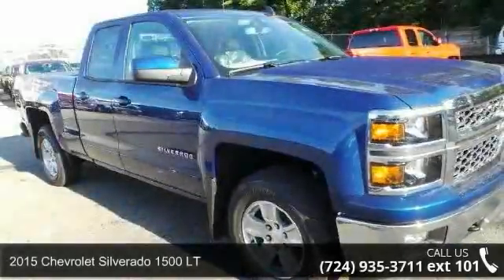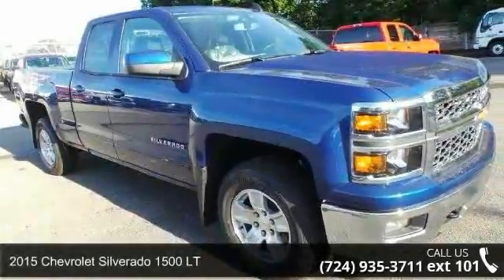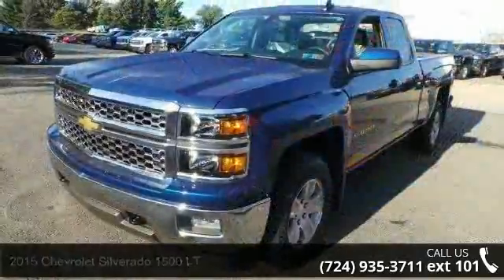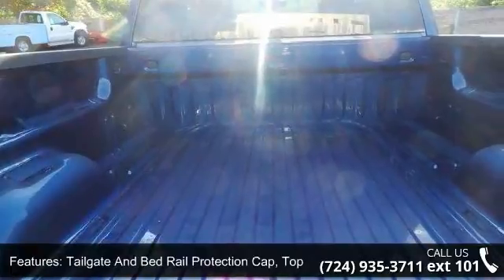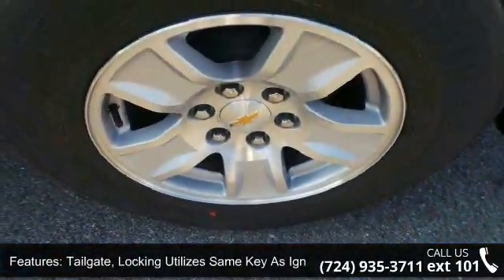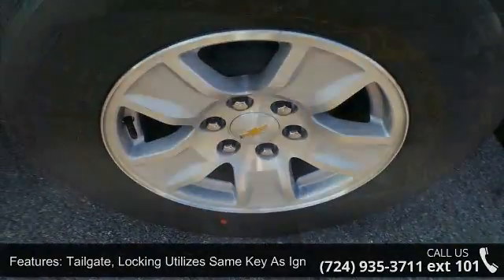2015 Chevrolet Silverado 1500 LT - Baierl Automotive - We...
For Sale in Wexford, , PA 15090

All prices include vehicle incentives The Silverado is the truck you know and trust. The modern body is chiseled and sleek at the same time. The dramatic stacked double grille in front is complimented with vertically stacked headlights on either side, outlined in chrome. The bumper is contoured as well. Also, its tough persona is further accentuated by the geometric lines of its new sculpted fenders and dual power dome hood. The Silverado currently comes in three models: Short Box Crew Cab, Standard Box Crew Cab, and Standard Box Double Cab. Each has six trims with the 1WT as the Base and the LTZ Z71 as the top-of-the-line option. Knowing that it's what's under the hood that counts, the Silverado is stacked with impressive engines. The 1WT, 2WT, LT, and LT Z71 come standard with the 4.3L EcoTec3 V6, with 6-speed automatic transmission.